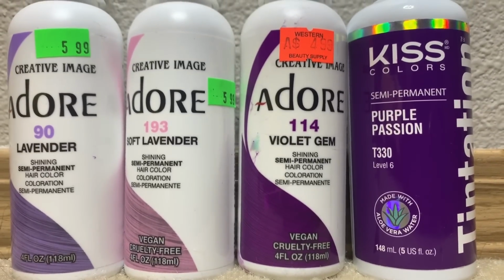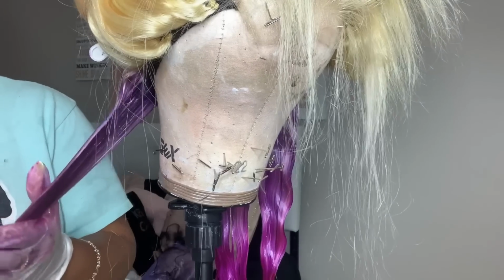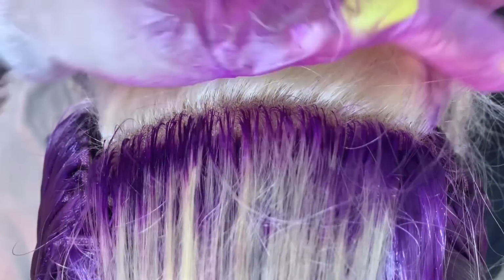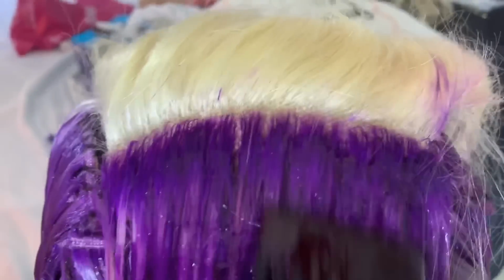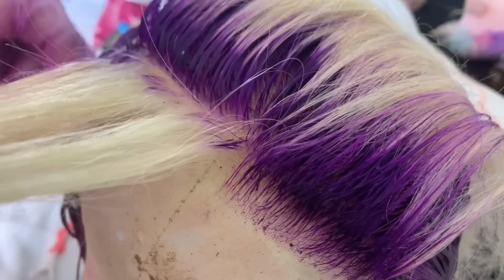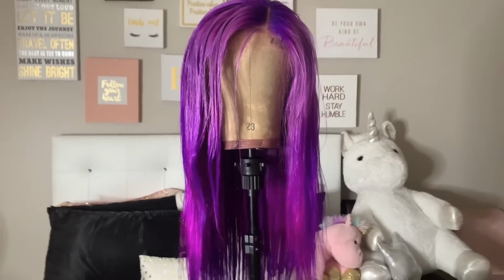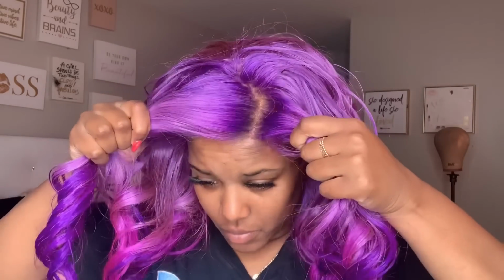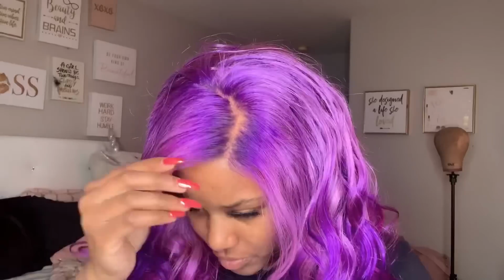LETS COLOR A WIG | 💜PURPLE UNICORN 🦄| FT. ALIPEARL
Hey Beauties,

Let’s color a wig! 🦄 Creative purple unicorn colors featuring  Ali Pearl 613.
As mentioned in video, I am on the looks for a new hair vendor and trying to figure out these posting days. 🤦🏽‍♀️🤦🏽‍♀️💜

xoxo,
C.TaylorMarie 💜🦄

Hair in Video: AliPearl Hair 613 Blonde Bundles With Frontal PRE Plucked Platinum Blonde Body Wave 3 Bundles Remy Hair

Ali Pearl 613 Body Wave;
12 in closure
Bundles - 14,16,18

Colors used in video:
Adore Lavender
Adore Soft Lavender
Adore Violet Gem
Kiss Color Purple Passion

👻 SC: c.taylormarie